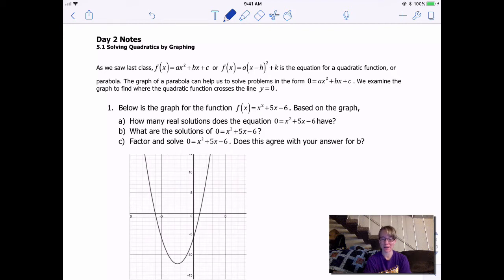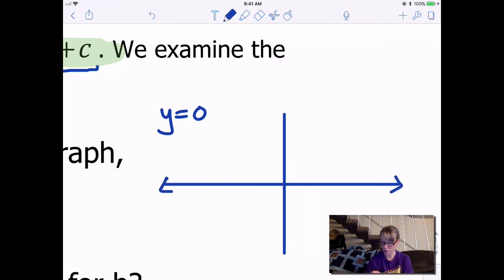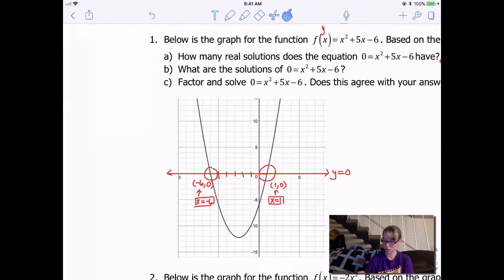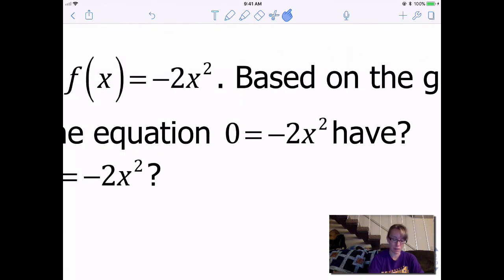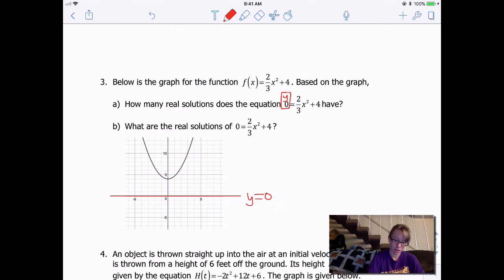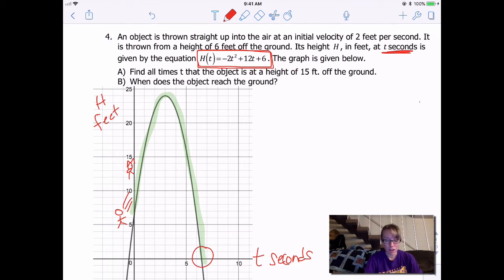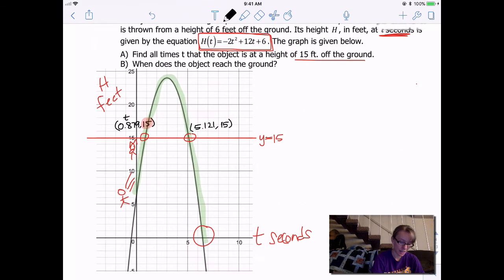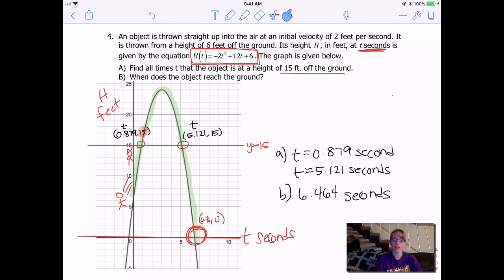Solving Quadratics Chapter Day 2 Notes: Solving by Graphing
Solve Quadratic equations using the graph of a parabola